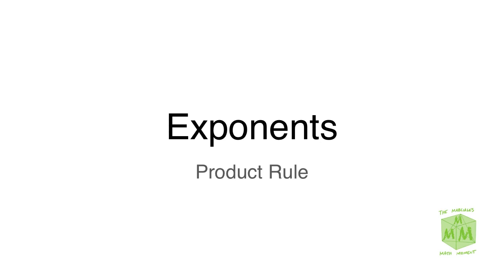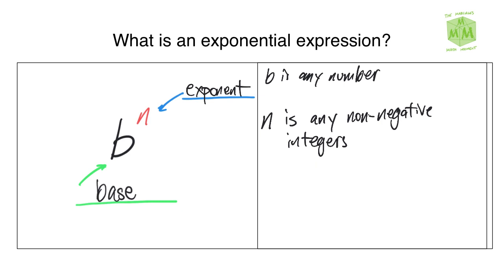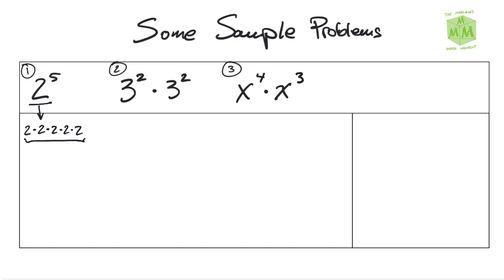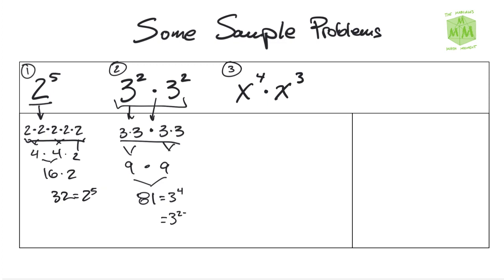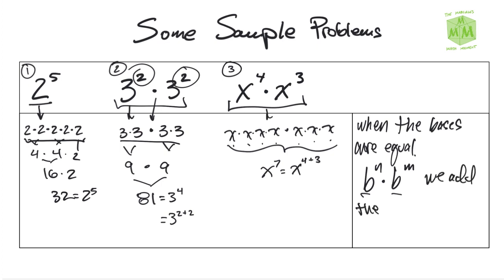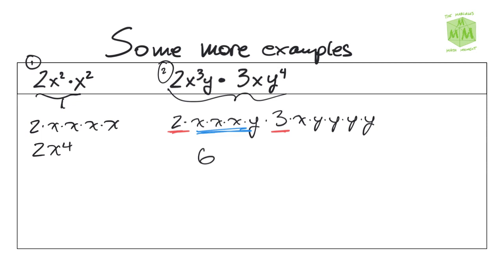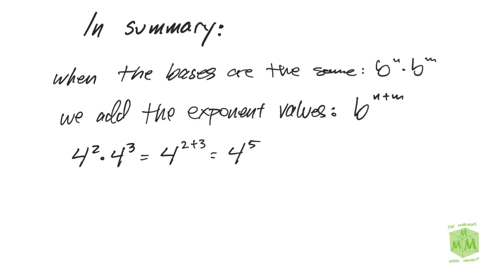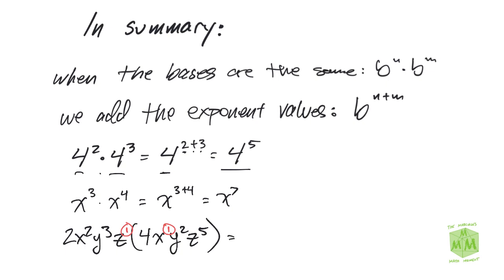Exponents Product Rule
Quick practice with exponent rules